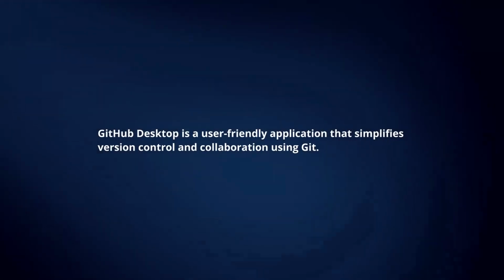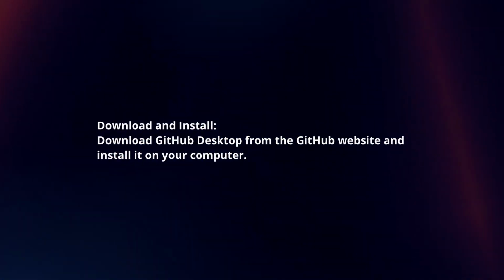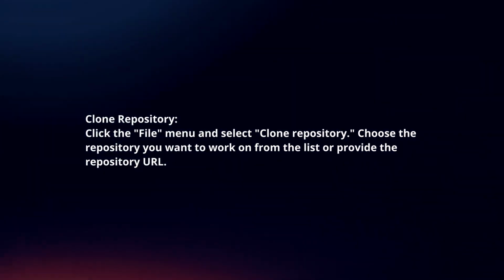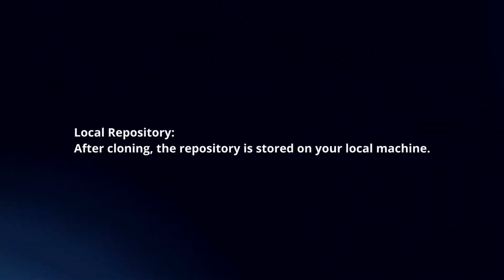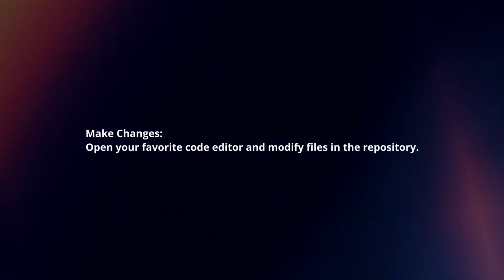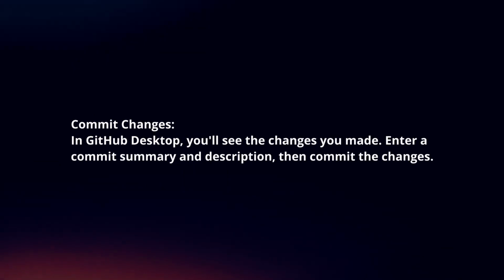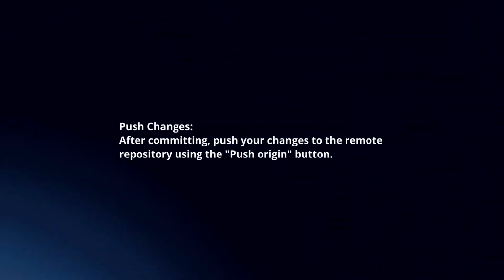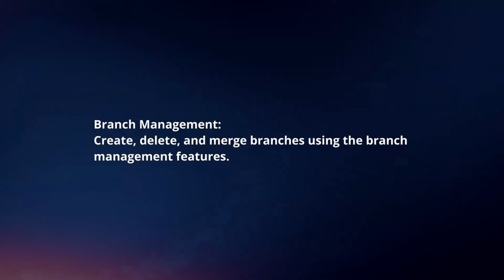How To Use Github Desktop In 2024?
In this video I will explain How You Can Use Github Desktop In 2024.